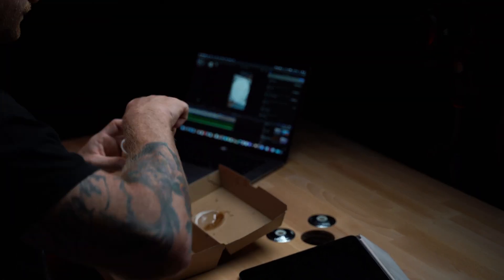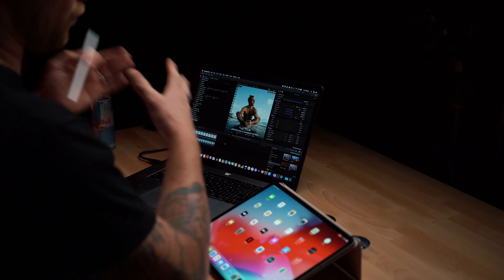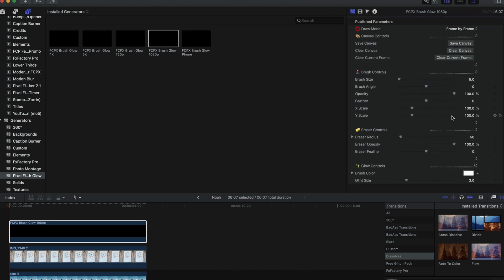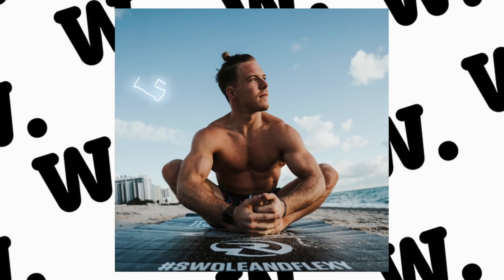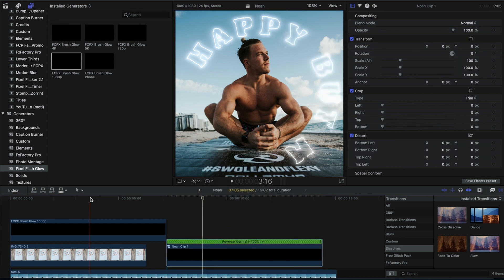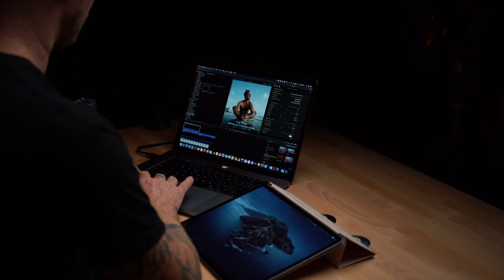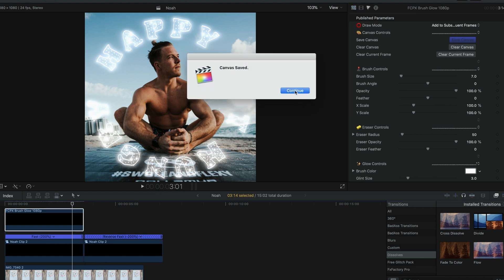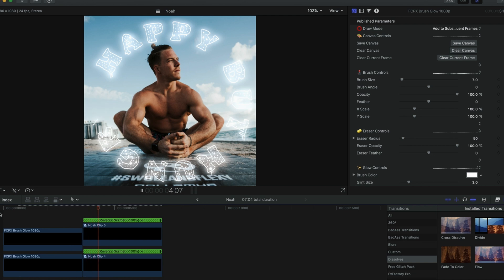Next Level Photo Effects. Learn to do this in FCPX.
Want to make your photos stand out? Using the Brush Glow effect from Pixel Film Studios will do exactly that!